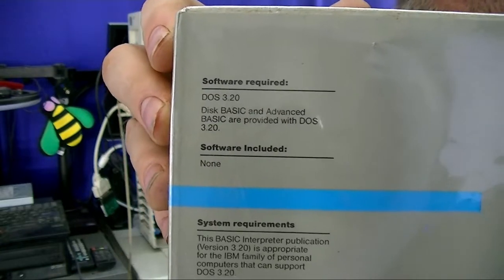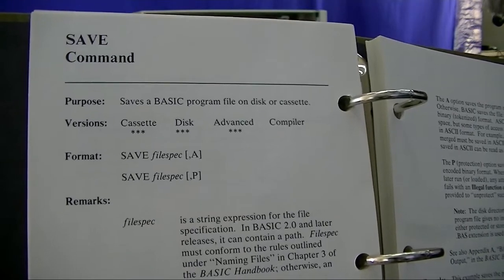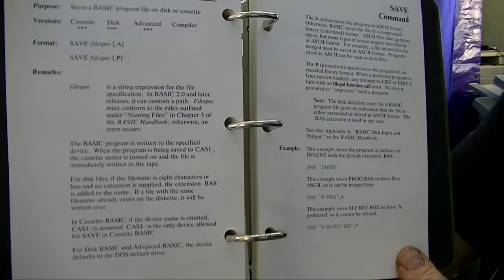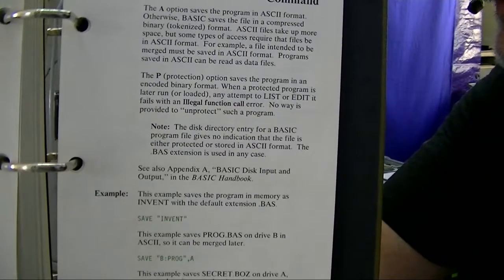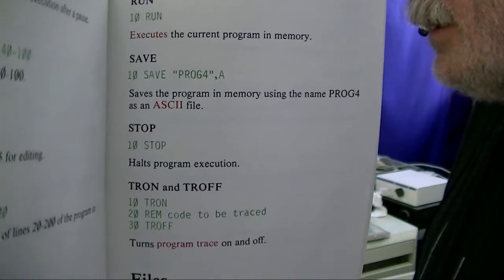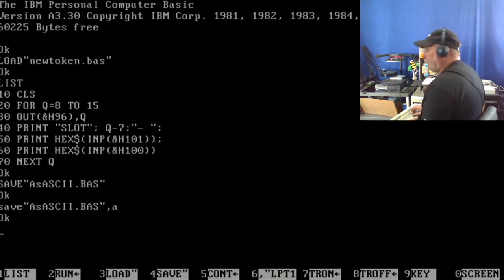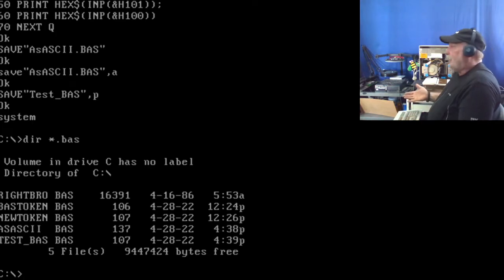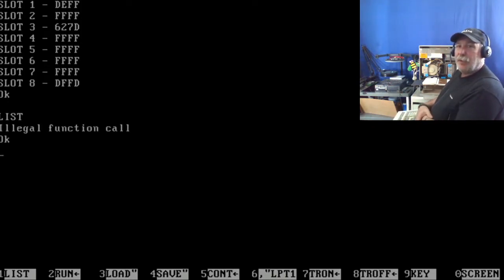All the BASIC file-saving options: "Tokenized", 'ASCII', and "Protected"!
Right as this video was being uploading, I did get a comment from @jaykay18  trying to keep me on my toes:

"When saving a file in BASIC, there;s generally no need for the .BAS extension, it will automatically append that.  There are also 2 parameters that can be used when saving:

SAVE"NEWTOKEN",A will save the file in a non-tokenized format, that is, directly readable ASCII text.  That ASCII text can be edited with any text editor.  The tradeoff is, it takes longer to load the program back in BASIC.  Essentially, it's "typing" the program back into BASIC as fast as it possibly can, so it has to parse each line as it's entered behind the scenes.  You can save again without the ,A parameter and it will be back in the tokenized format.

SAVE"NEWTOKEN",P will save the file in protected mode.  This will prevent the program from being LISTed.  So if you were to issue the following:
SAVE"NEWTOKEN",P
NEW
LOAD"NEWTOKEN"
LIST
You would get an "Illegal Function Call" message in BASIC.  There is a utility that runs in DOS that you can search for, called BASUPROT, and that will unprotect said file.

I felt that perhaps you'd be interested in that information, and might consider a video on that."

Here it is - I think I got everything on video that the comment said...

And the 'BASUPROT' program is within Mike Brutman's PCjr downloads